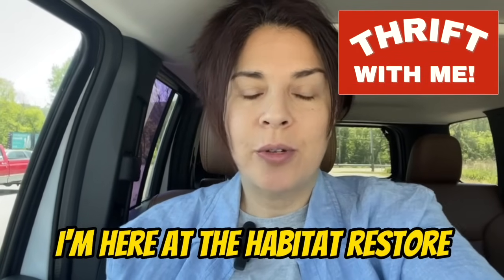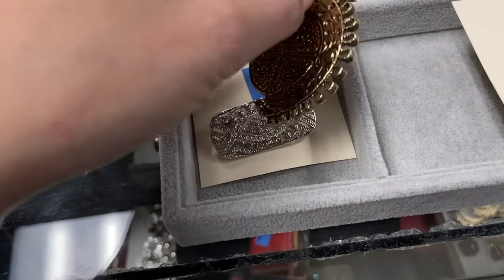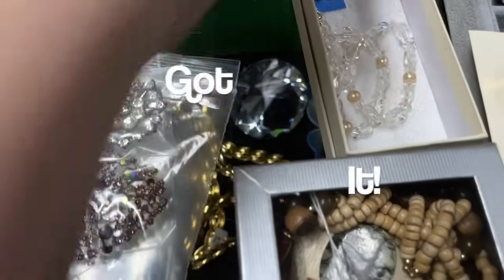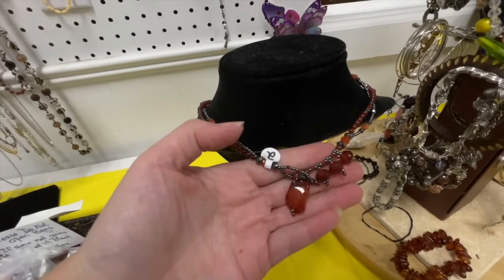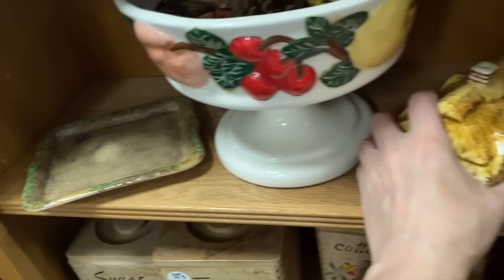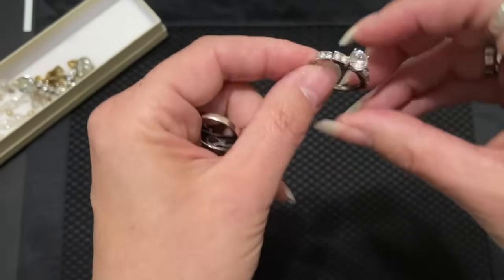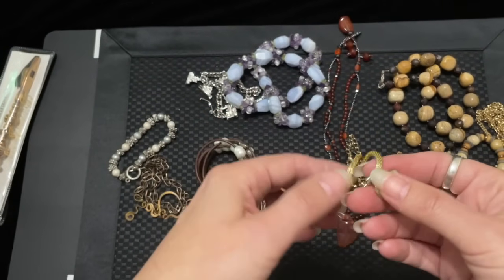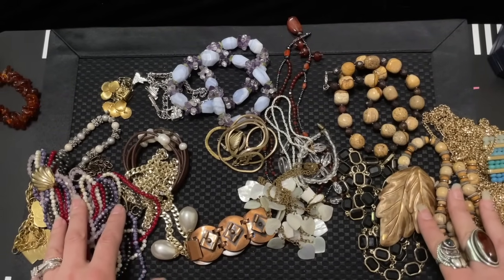Thrift With Me! I found 33 pieces of vintage jewelry for resale In One Day!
Thrift With Me! I found 33 pieces of vintage jewelry for resale In One Day! + Unboxing Haul
Check out the valuable vintage jewelry I found to resell in my vintage jewelry case! I show you how to tell the difference between what to sell and what to auction, what collectors want, what resellers want, what is good for resale from different kinds of stores. From thrift shopping to boutiques! Thrift with me!
♥︎ FRIEND MAIL
Hudson Vintage
Blairstown NJ
07825

00:00 Introduction
00:34 Looking For Vintage Jewelry To Resell
28:56 Hunting For High End Bargains
33:37 Putting It In The Box At Checkout
35:40 Full Recap Unboxing Haul!